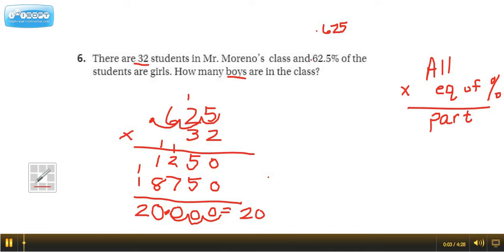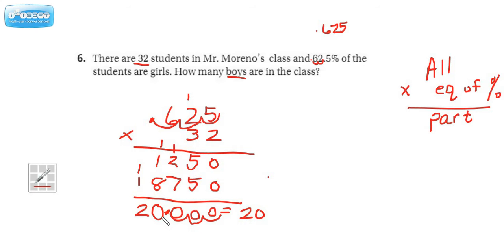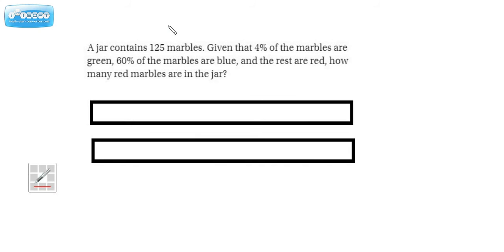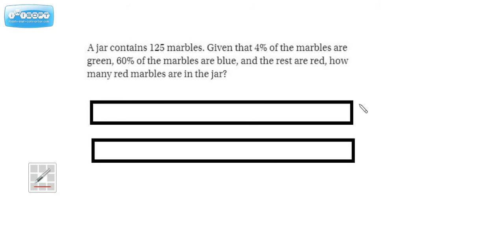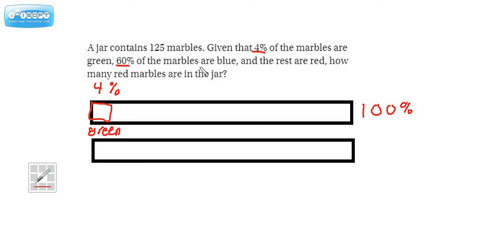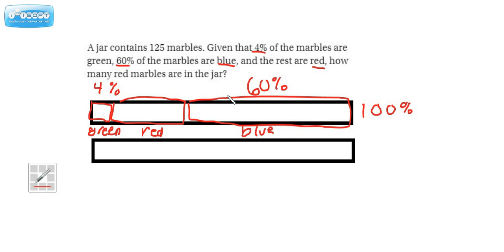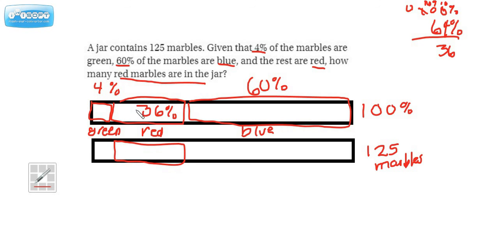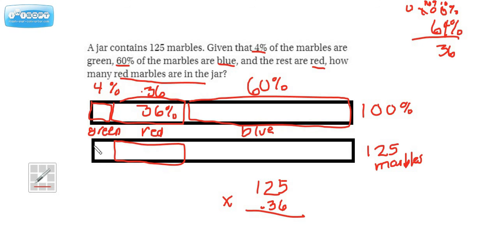Percent of a Quantity 5 4 lesson part 2